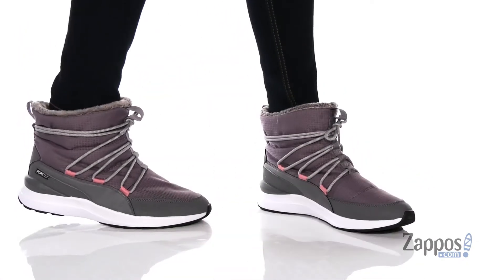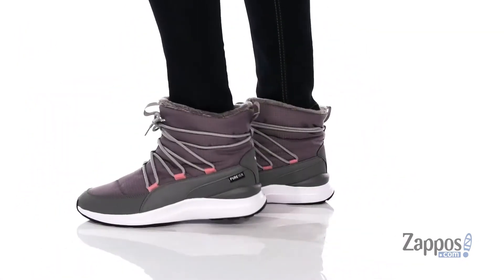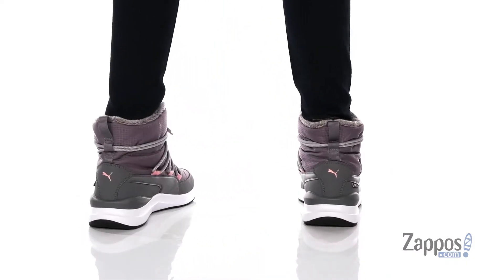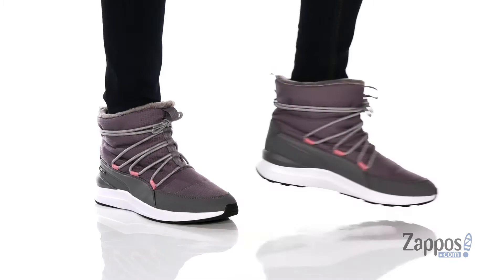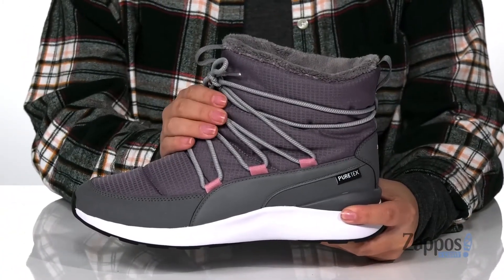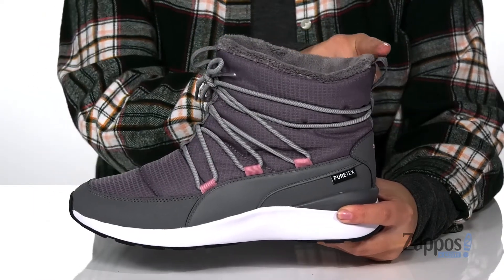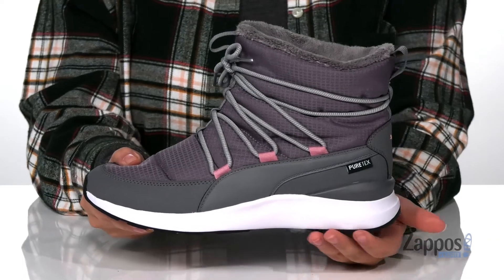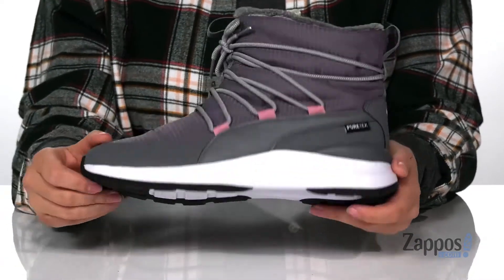PUMA Adela PURETEX Winter Boot SKU: 9504385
With its highly functional, breathable and waterproof upper, you'll certainly make no mistakes this season wearing the nylon PUMA&reg; Adela PURETEX Winter Boot with a lace-up closure.
Heel tab with a soft faux-fur lining and the Softfoam comfort footbed that provides cushioning with every step.
Imported.